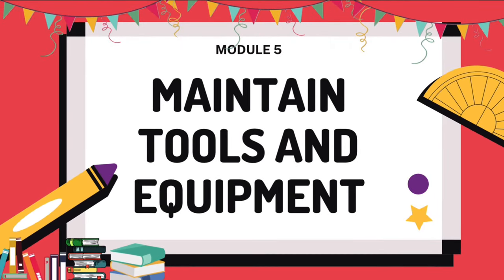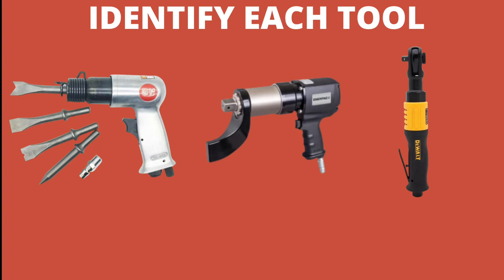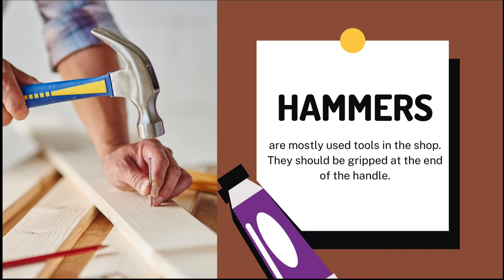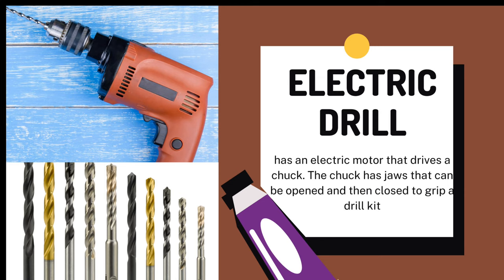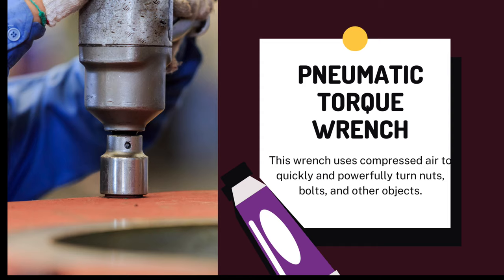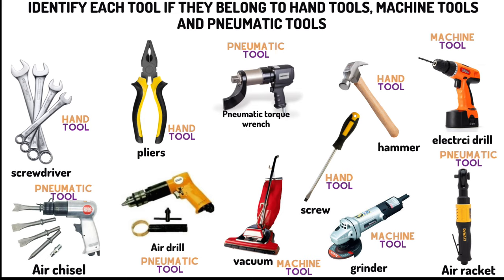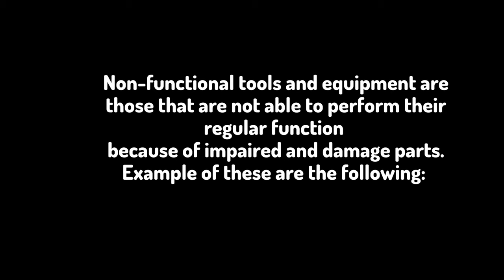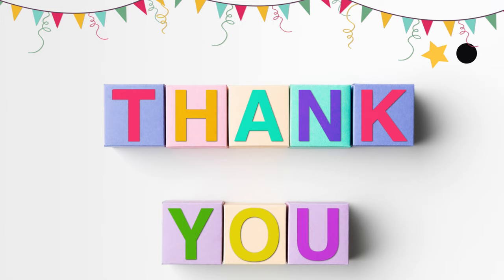EIM-Module 5(Check condition of tools and equipment)